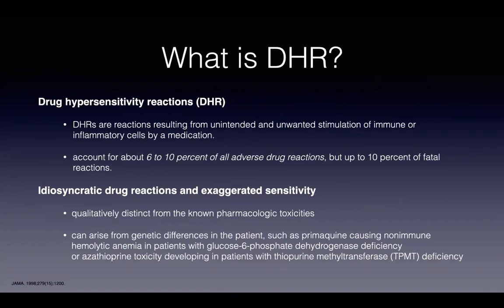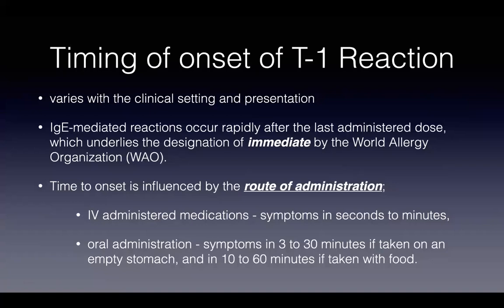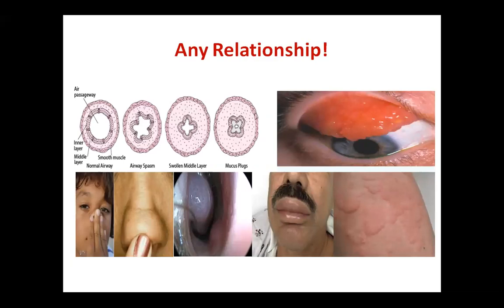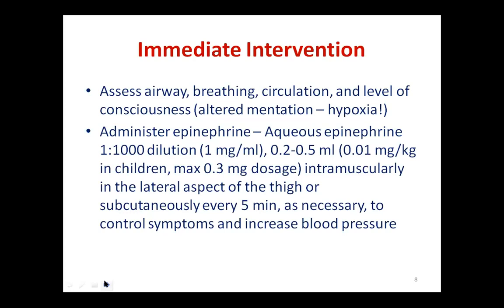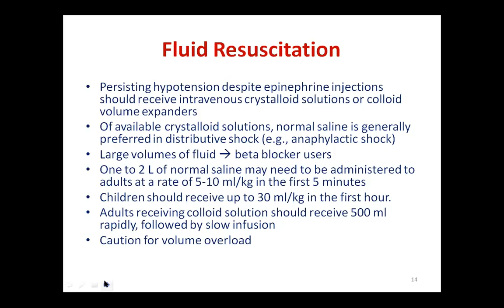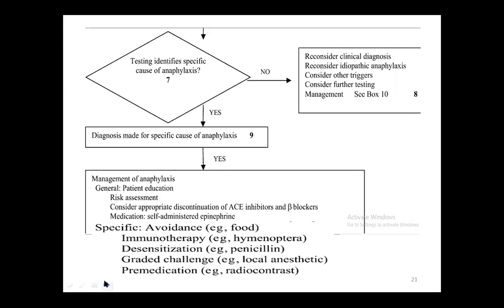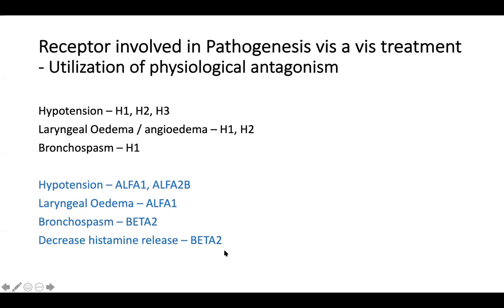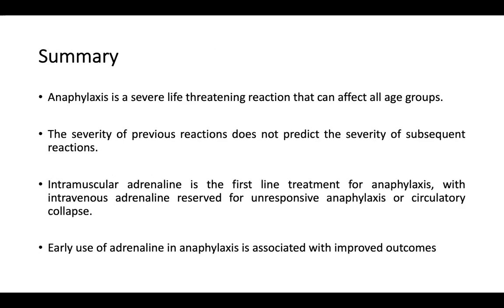Anaphylaxis and Clinical Pharmacology